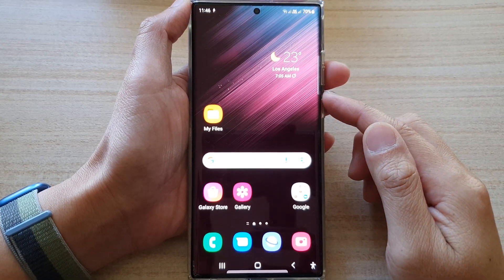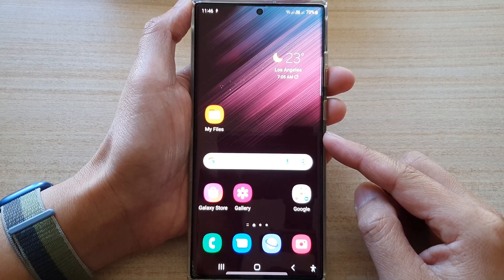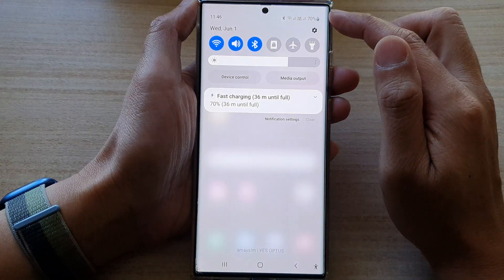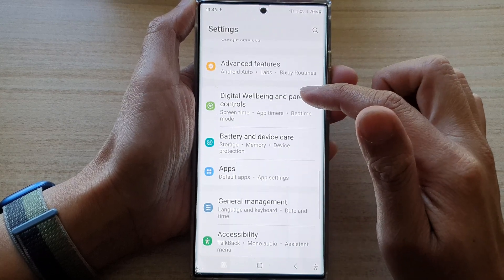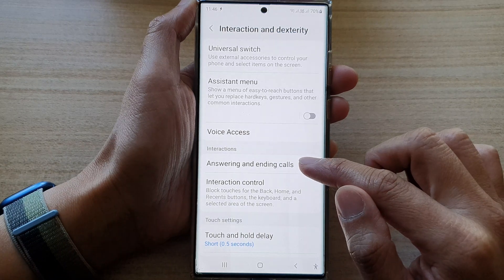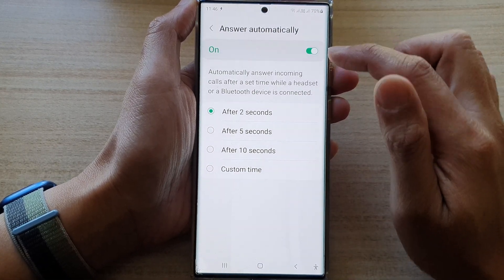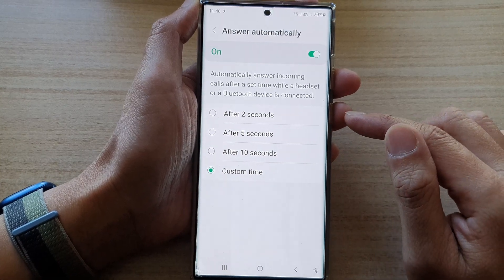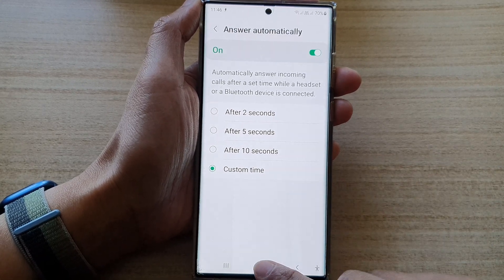Galaxy S22/S22+/Ultra: How to Set The Phone to Automatically Answer a Call Immediately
Learn how you can set the phone to automatically answer a call immediately on the Samsung Galaxy S22/S22+/Ultra.

Galaxy S22 Auto answering calls